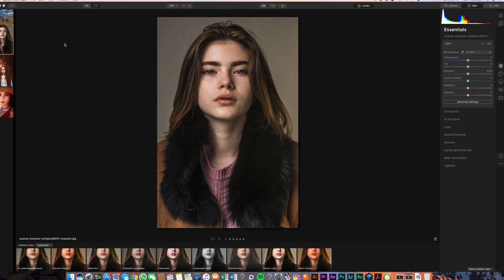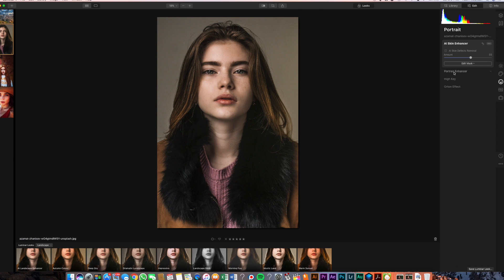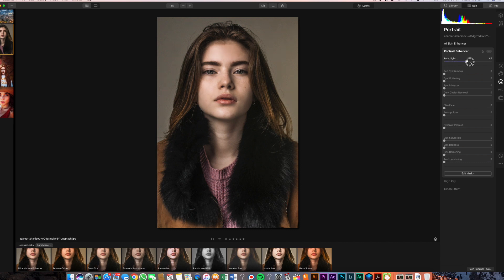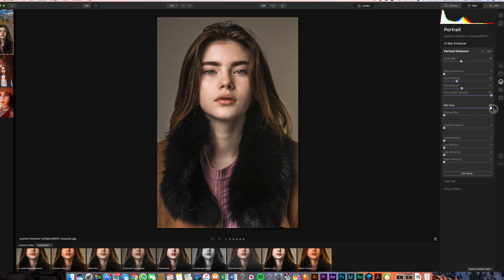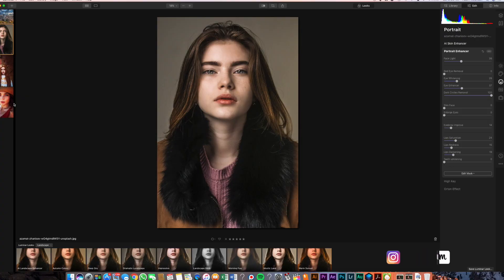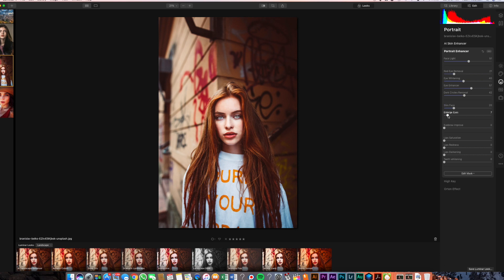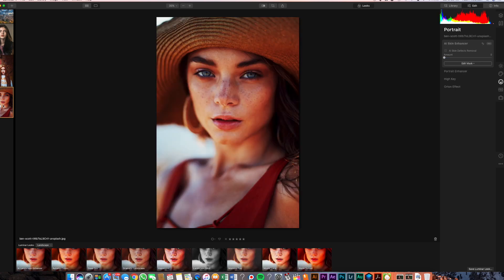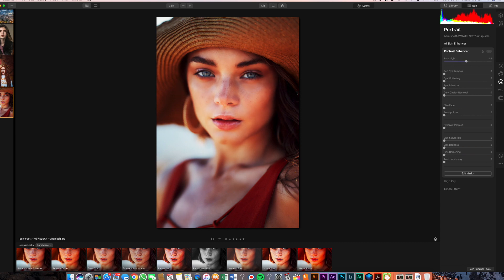Luminar 4 Will forever change how you edit your Portraits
‼LUMINAR 4 HAS BEEN OFFICIALLY RELEASED!!

Skylum continues to tease impressive AI features that are coming to its Luminar 4 software this fall. First, we got AI Sky Replace, then AI Structure, and now the software company is showing off two impressive new AI-powered tools that will take out blemishes, whiten teeth, adjust facial features, and more: AI Skin Enhancer and AI Portrait Enhancer.

AI Skin Enhancer focuses on removing imperfections and blemishes in the skin without over-smoothing or otherwise removing all of the characters from your subject’s face. Acne, freckles and moles are automatically removed, and skin is smoothed out while “skin pores and other small details like hair and eyelashes are preserved.”

AI Portrait Enhancer takes the edits a bit further, focusing on whole face by providing a whole range of tools, including Face-aware Lighting, Eye Improvement, Dark Circle Removal, Red Eye, Face Contouring, Eye Enlargement, Eyebrow enhancement, and Lips and Teeth Enhancement. All of these tools are automated, but come as sliders that are adjustable so the effect isn’t overblown.

***NOTE: The user interface is not locked down yet and will change. The user interface shown in this video is for Beta testing purposes***